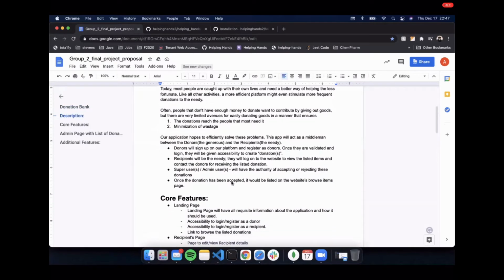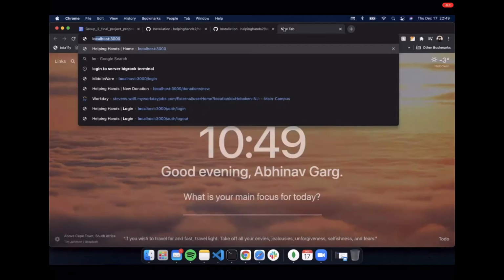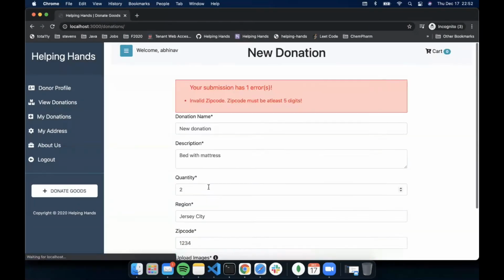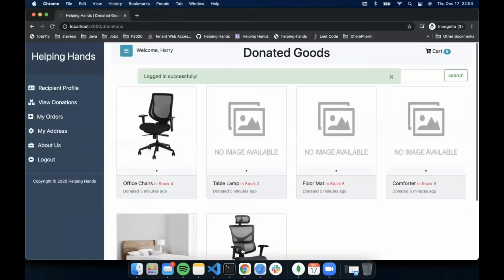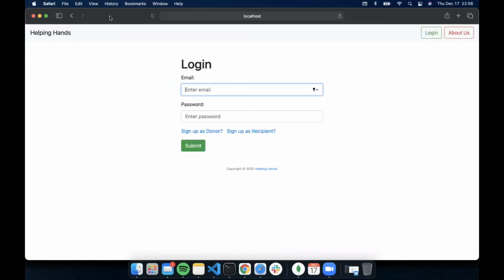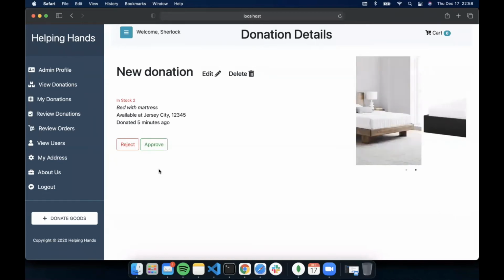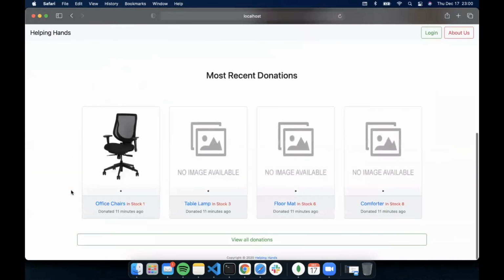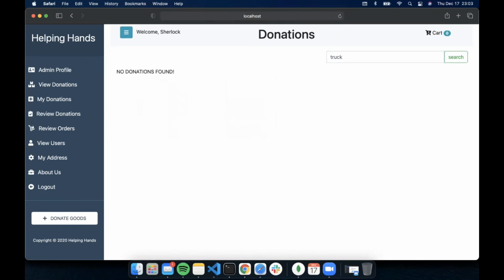December 18, 2020